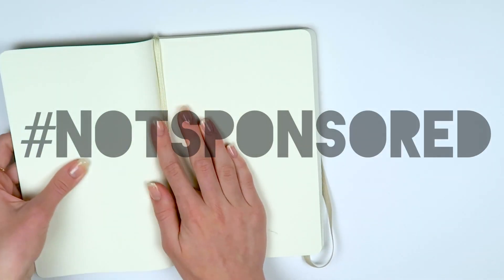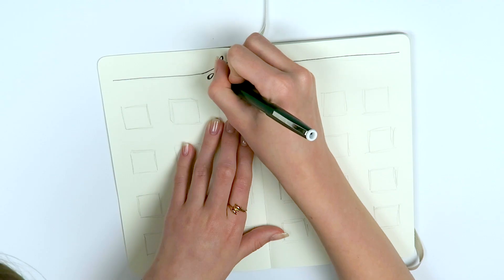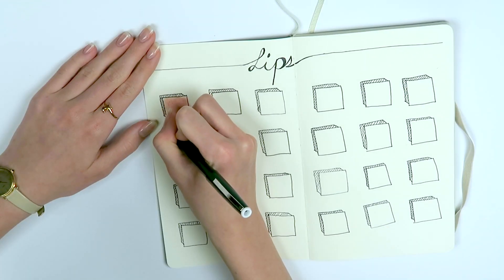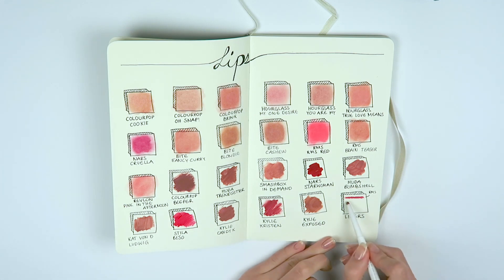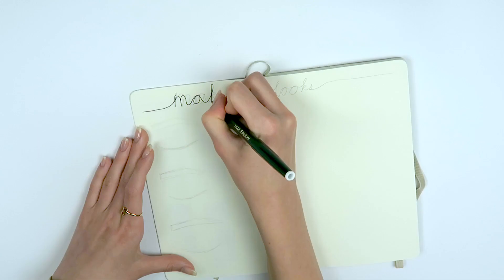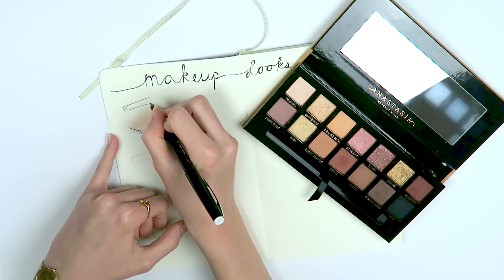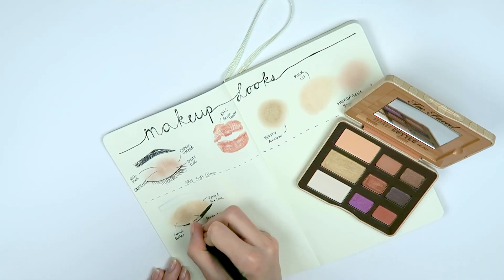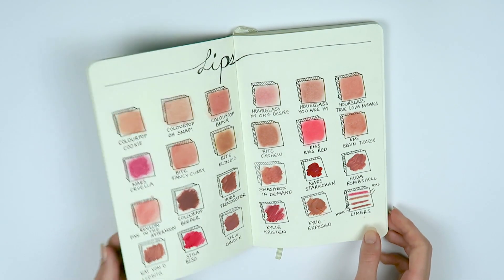*Secret* Way To Organize Your Makeup | Makeup Bullet Journal!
♡ VIDEO INFO:
 Camera: Canon g7x/Canon EOS 70D
 Lighting: Natural and Softbox
 Editing Software: Final Cut Pro